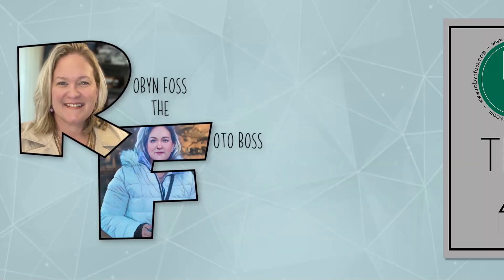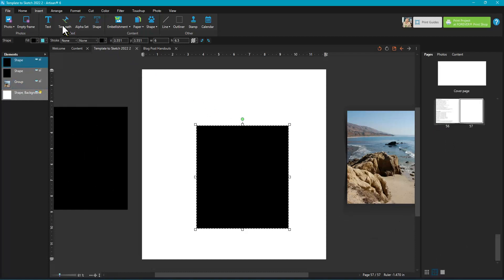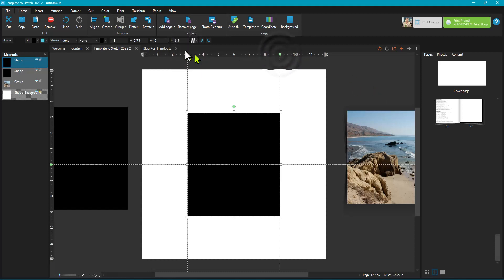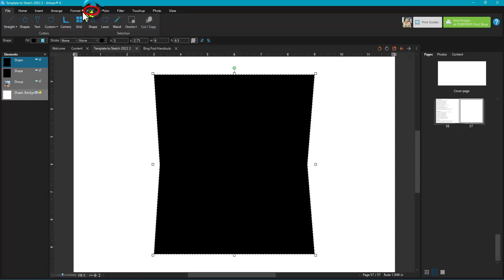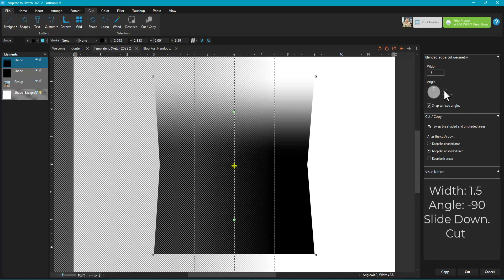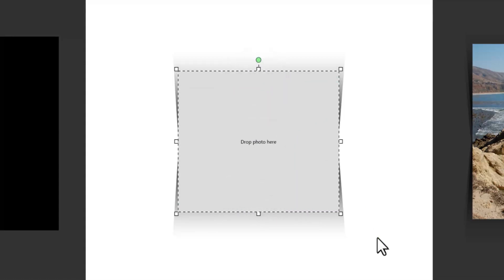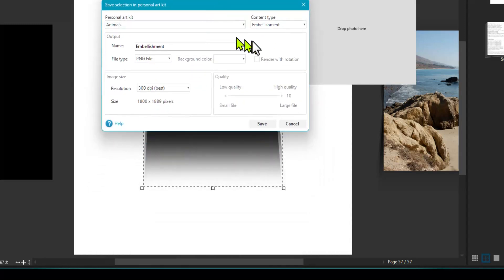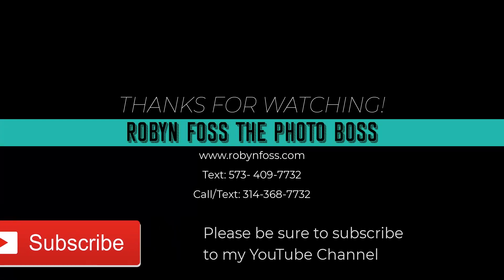Creating Lifted Shadows